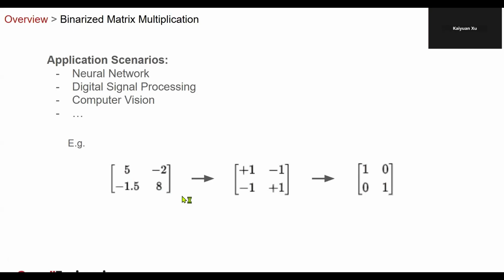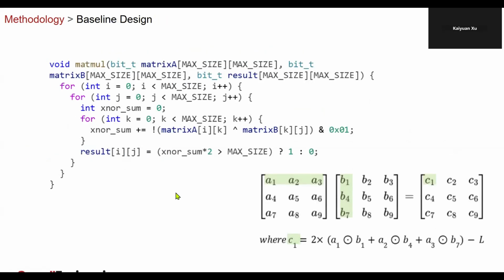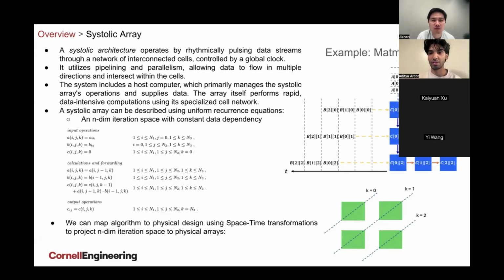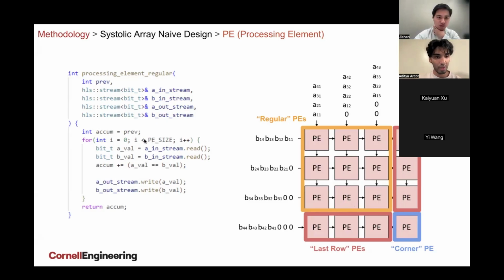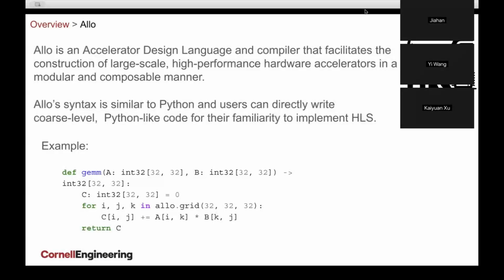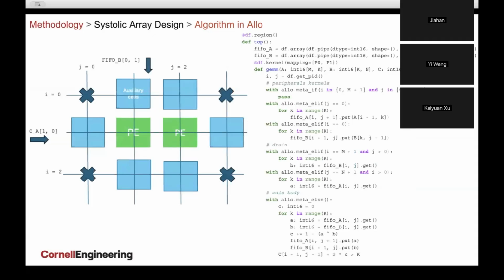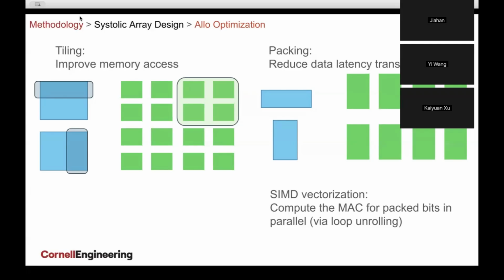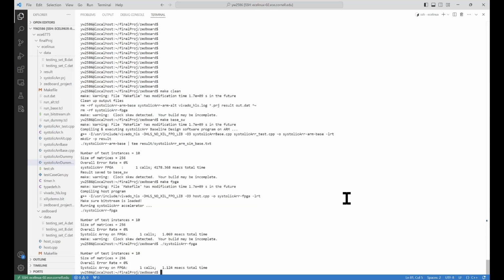Systolic Array with Binarized Matrix Multiplication || Final Project || ECE6775 FA24